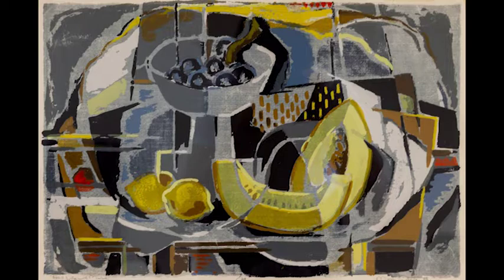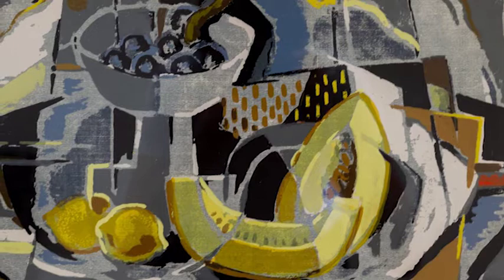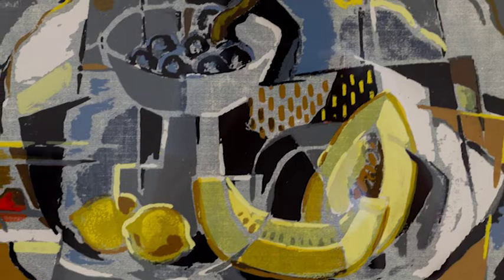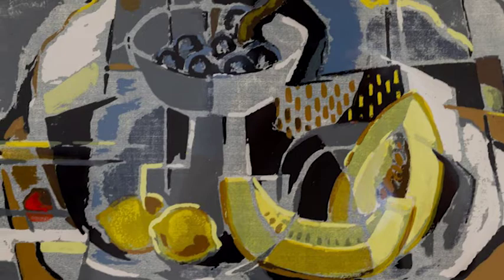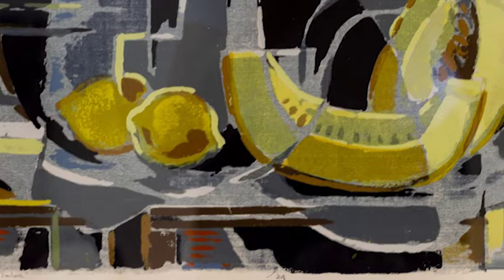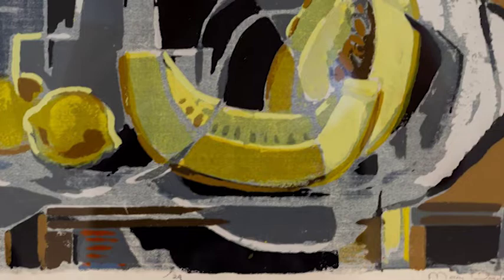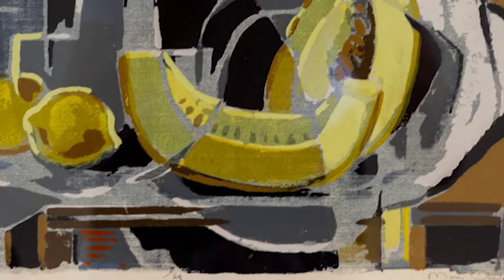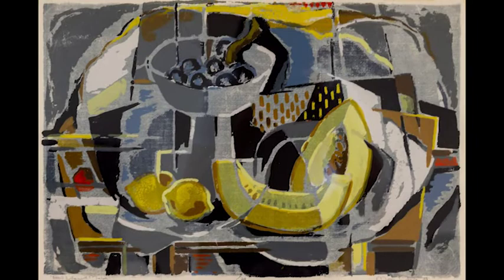Brief Impressions: Still Life with Melon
This week's installment of “Brief Impressions” with Susan Soriente, Curator of the Gladys Lux Print Collection, features “Still Life with Melon” by Mary Doyle — on view in the current print exhibition “Screenings” through May 4, 2021.